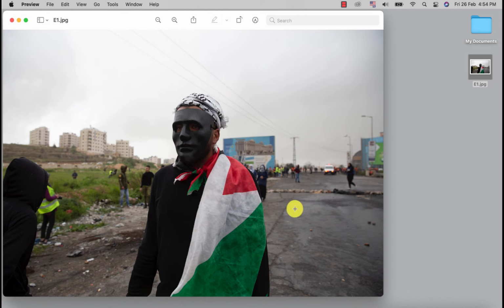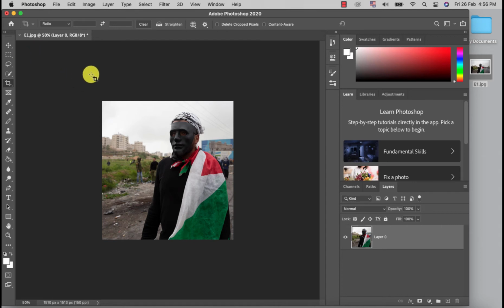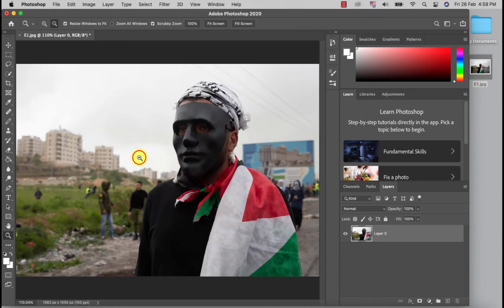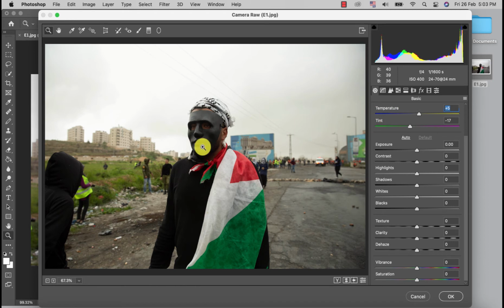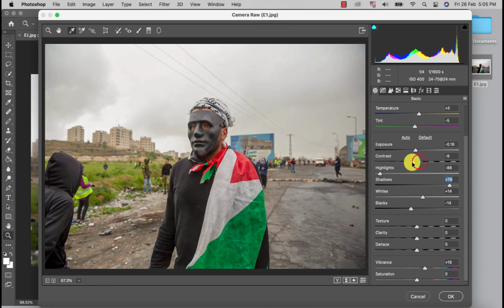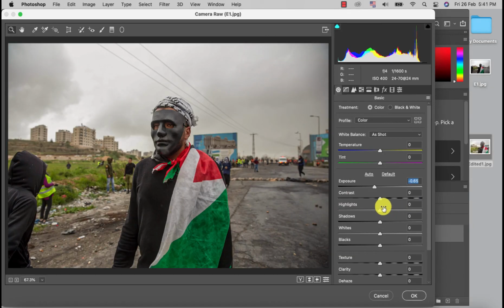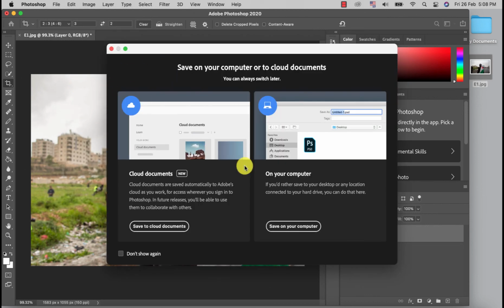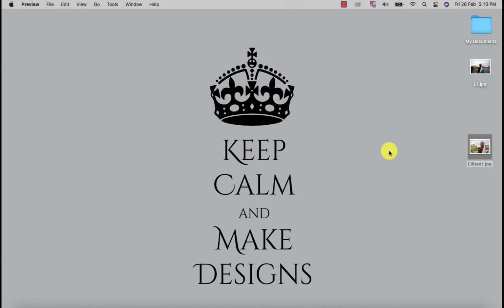Adobe Photoshop 2020 - Photo Editing Basics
Cropping photo
Photo color correction